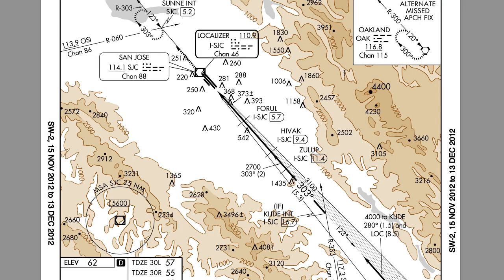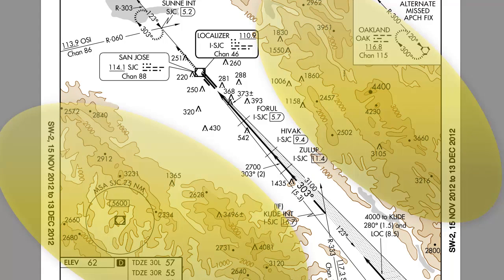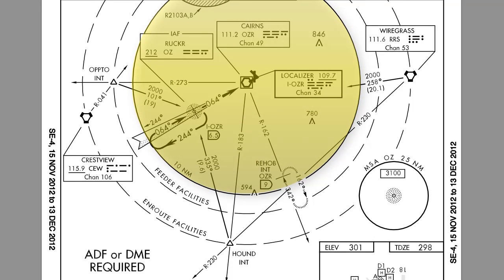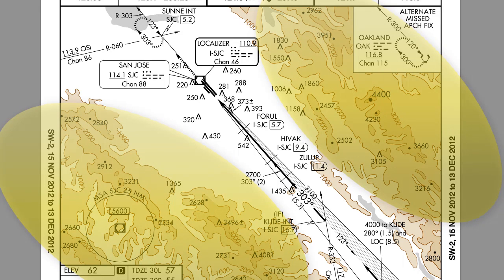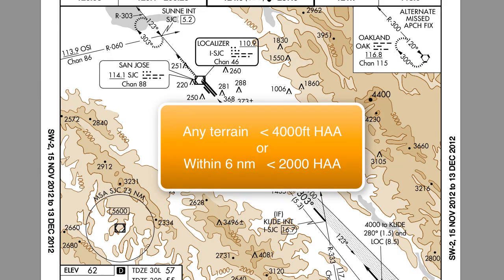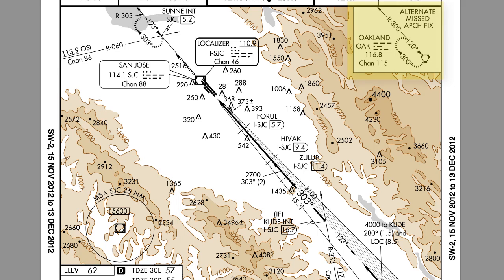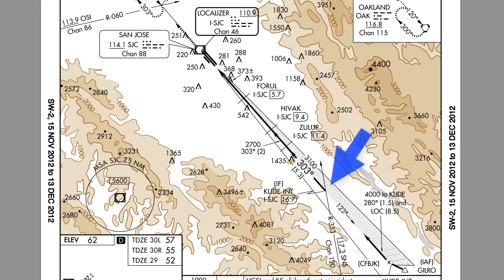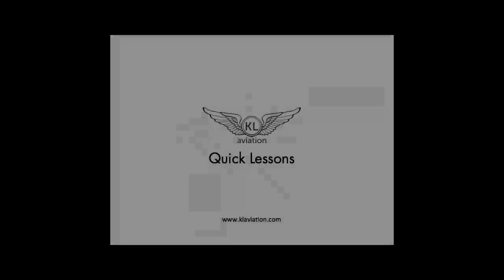Approach Plate Plan View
The plan view of the instrument approach chart gives the pilot a "bird's eye" view of the approach procedure to be flown.  The information provided includes, approach course, navaid frequencies, intersections, terrain data, and missed approach information.  Depending on the chart much more information is provided and understanding the plan view is essential to flying any instrument approach safely.